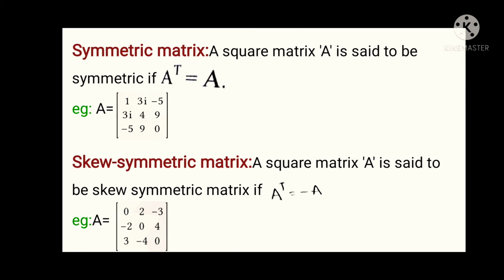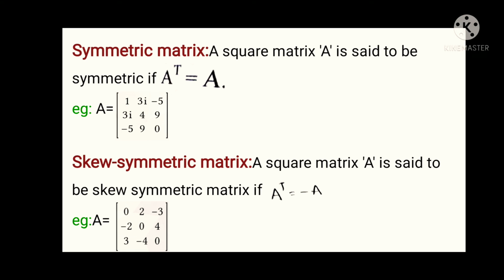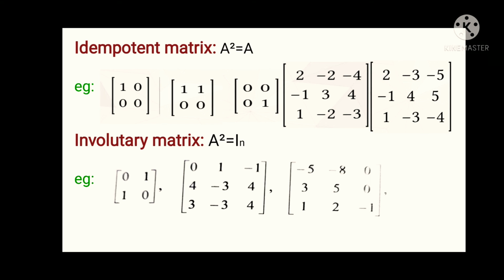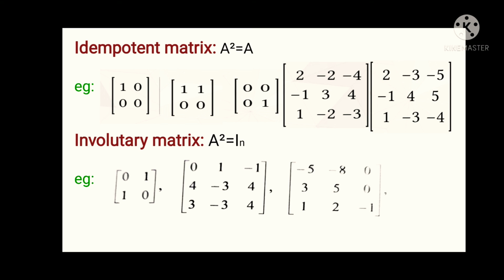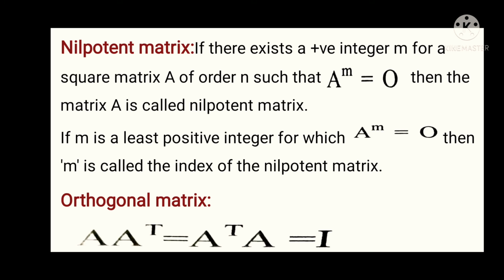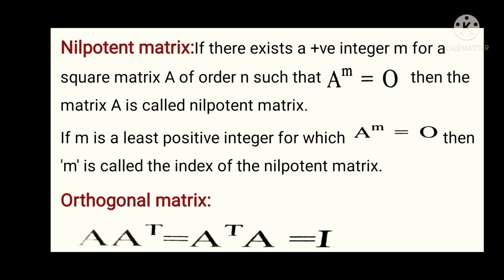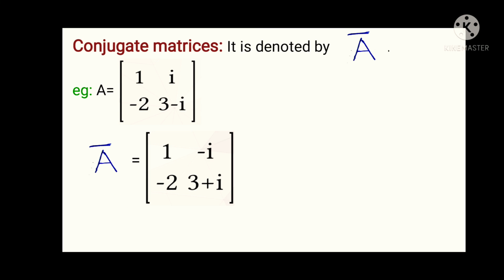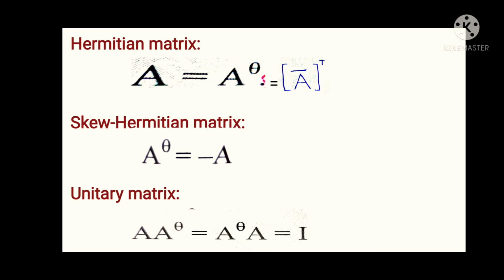3. Engineering mathematics-part3@Linear Algebra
I think this topic will help in competitive exams like